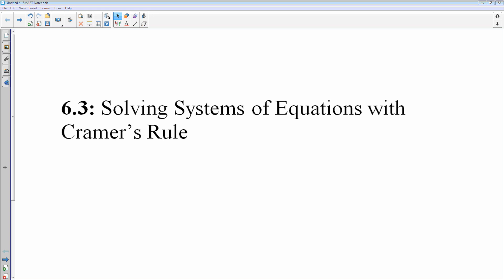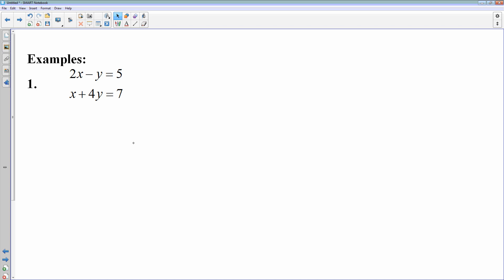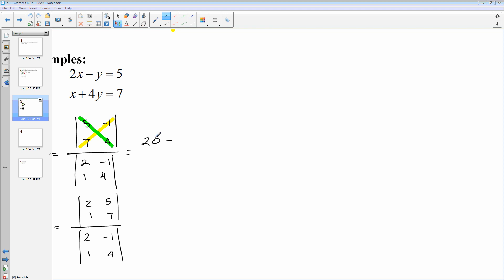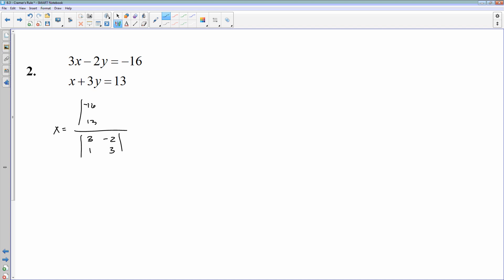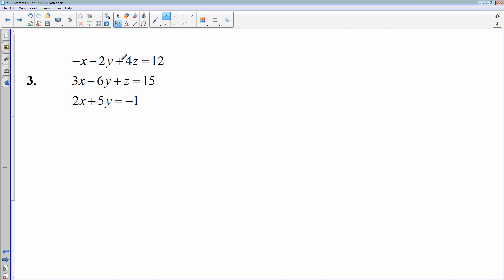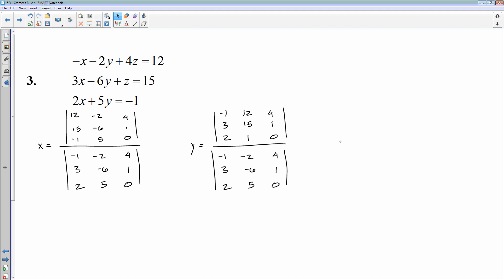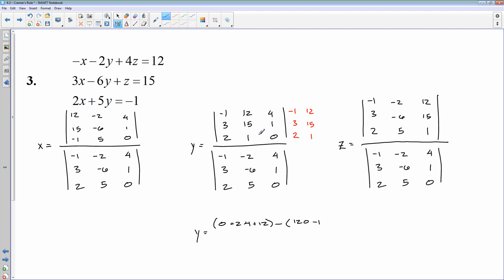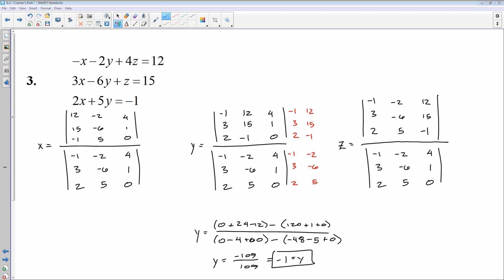06.3 - Cramer's Rule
A lesson on using Cramer's Rule to solve systems of equations.